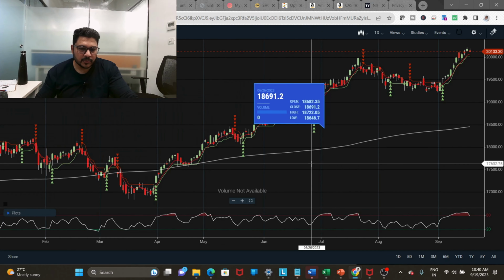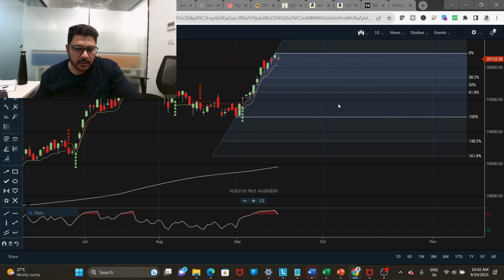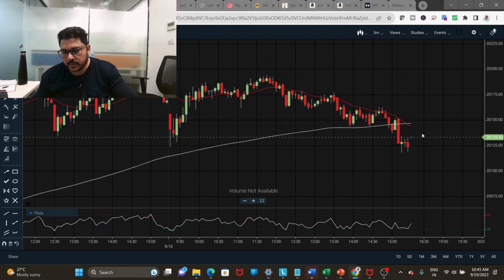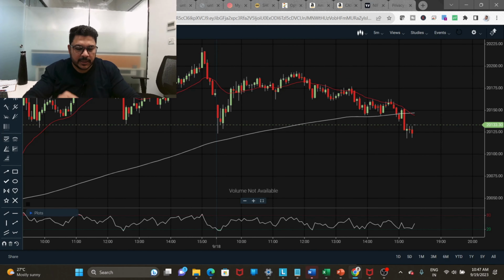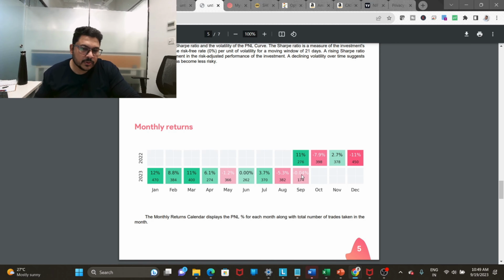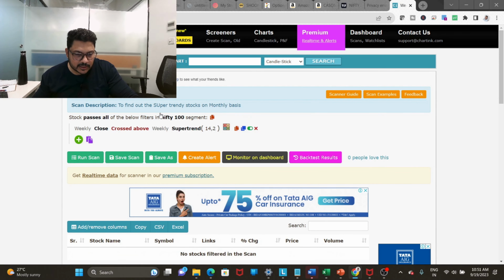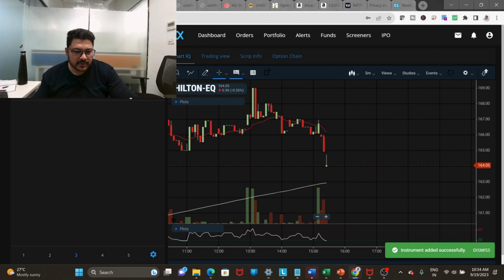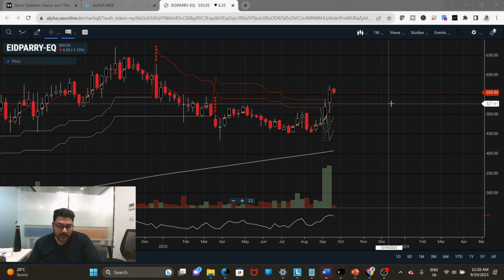Tips for success in trading & Nifty Analysis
Are you eager to thrive in the stock market and make the most of Nifty 50 stocks? Look no further! In this comprehensive video, we share invaluable tips and expert insights to help you navigate the complex world of stock trading and conduct a thorough Nifty 50 analysis.

Whether you're a beginner or an experienced trader, these proven strategies and techniques will set you on the path to success. Discover the secrets of successful investors, learn how to manage risks effectively, and gain a deep understanding of Nifty 50 index components.